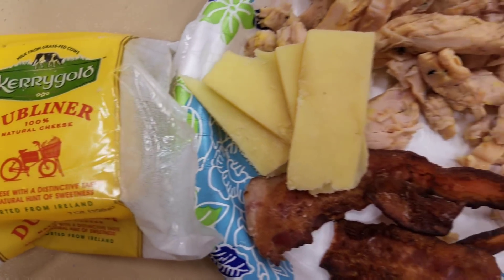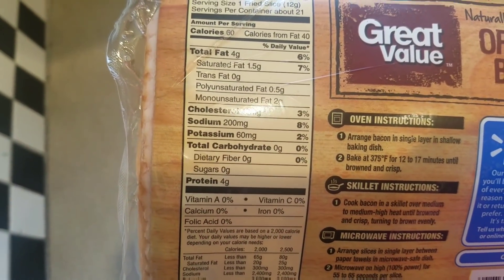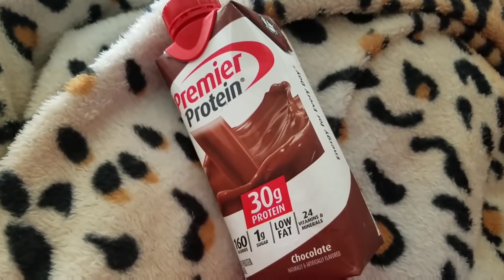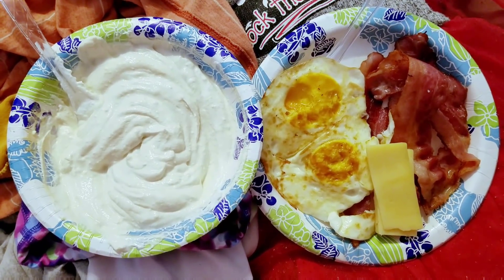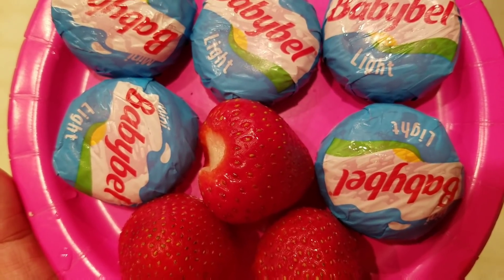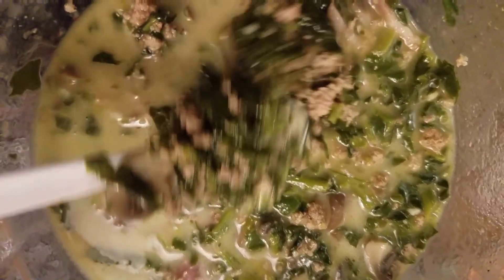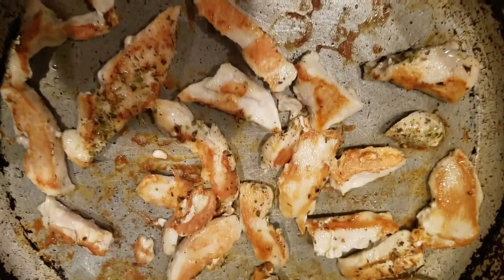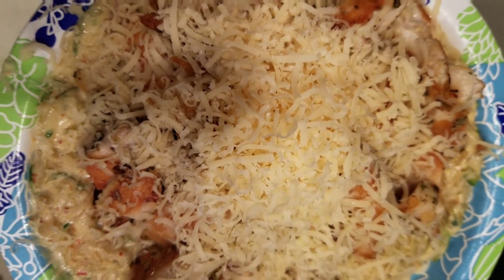KETO Week of eating with intermittent fasting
I show everything I eat for a week on a ketogenic way of eating.

Hi, I'm Tammi! Welcome to my  Weight Loss Journey! I am a 42-year-old mother of 9 and I have been eating ketogenically since January 1st 2017 at 374lbs! I lost 100 lbs on keto without surgery! Thank you for stopping by to check out my keto weight loss journey.  I can't wait to help you start your own before and after transformation.

My Body Fat Scale

Pink Himalayan Salt for Solé Water

My Solé Water Container

Water Enhancer for Fage Yogurt

Favorite Quest Protein Bar

Quest Chips for nachos

Crio Bru Hot Chocolate

Don't miss the Yvette Sports Collection!

KETO CHAOS MERCH!!!~☆~

SNAIL MAIL:

Tamra Hyde
138 E 12300 S.
Unit #626
Draper,  Utah 84020

for the music